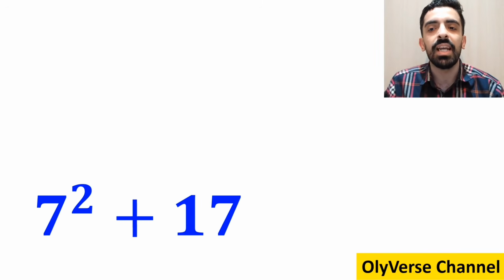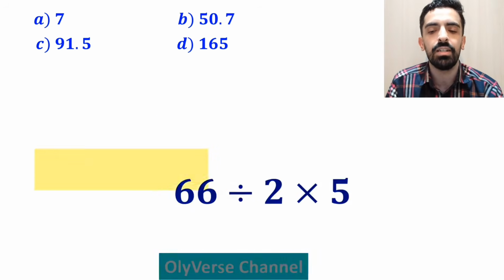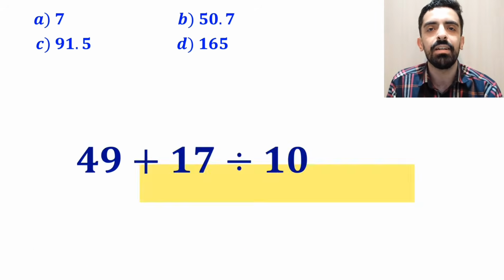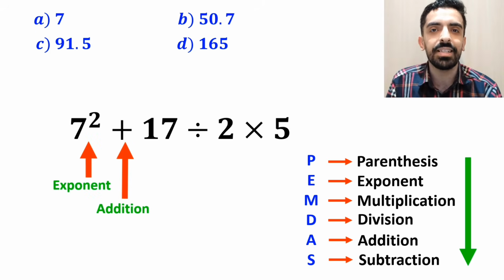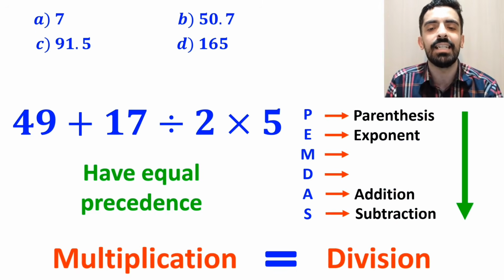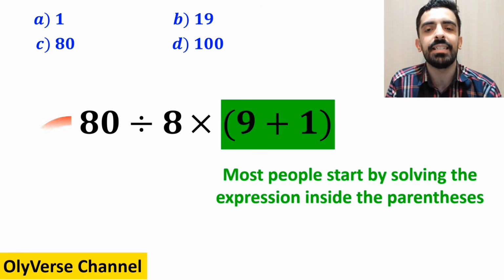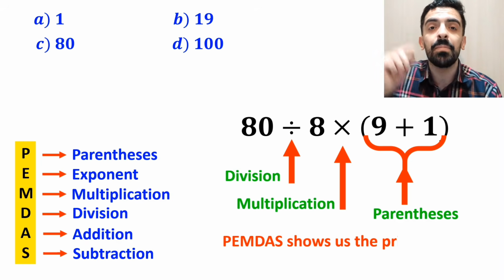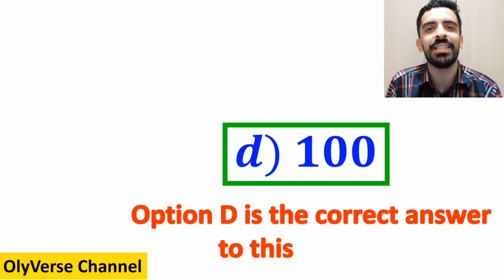Almost Everyone Gets The WRONG Answer! Will YOU Get It Right? 🤔